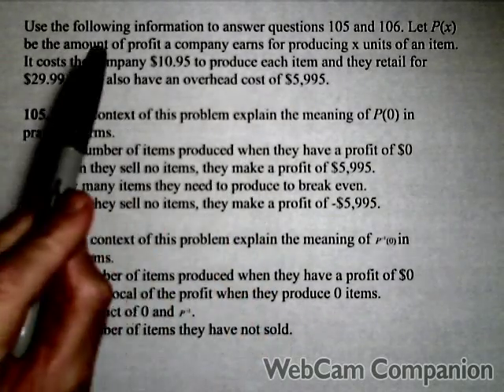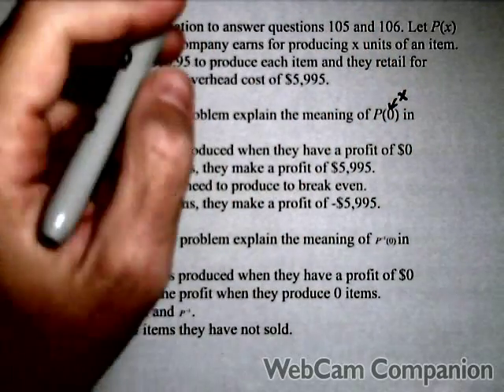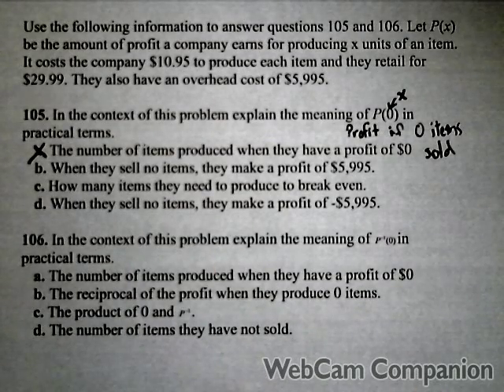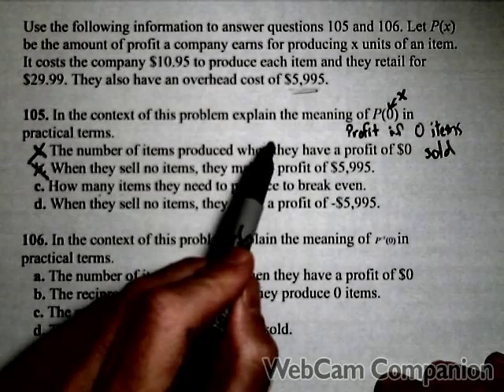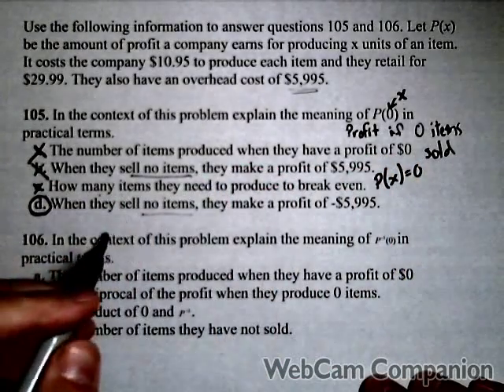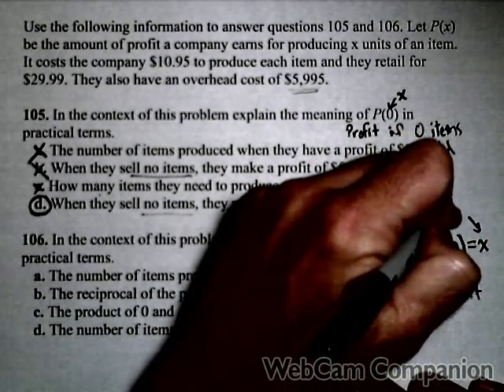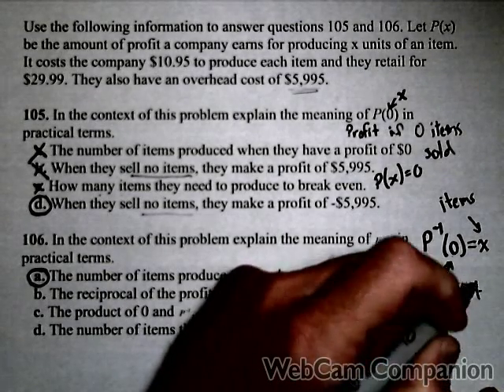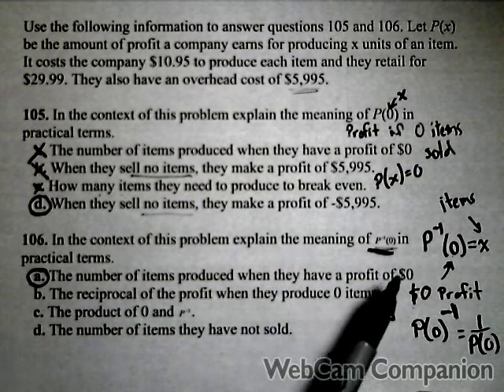MAT150 Review - Function Notation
In this video we interpret function notation and inverse function notation by attending to our input and outputs.